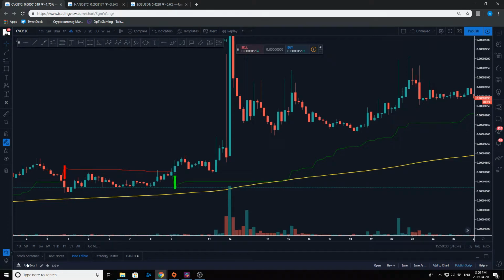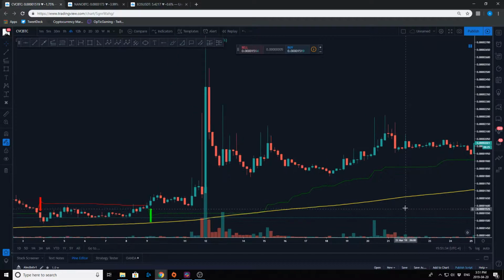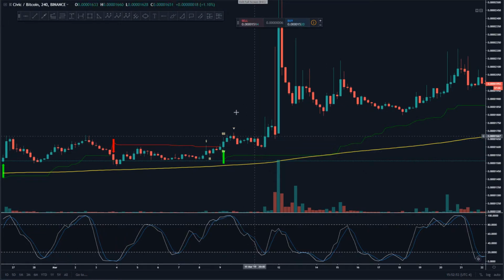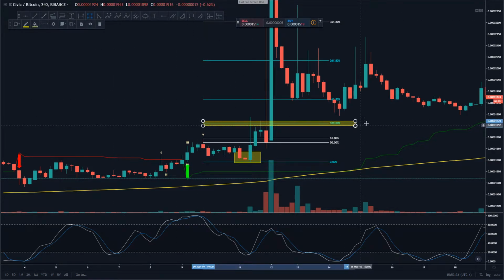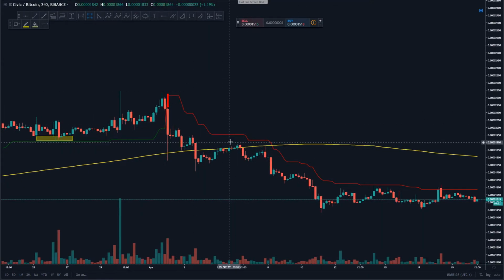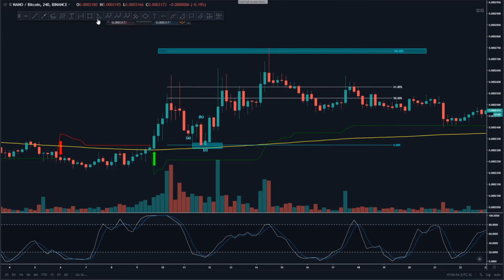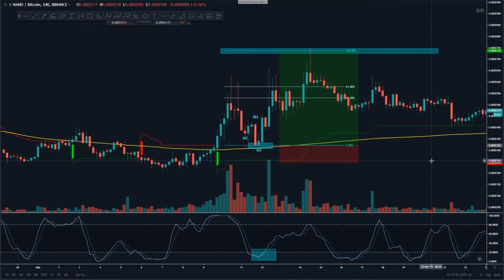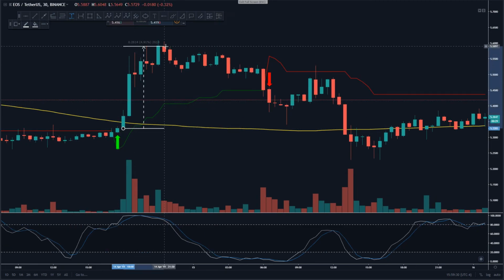AlecBotv1 Demo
This is a quick demonstration of how my algorithm works on a 4hr and 30 minute time frame. As previously stated, if purchased, I will add and show videos of the ways to use it on various TF's but I though this was more than enough for right now.